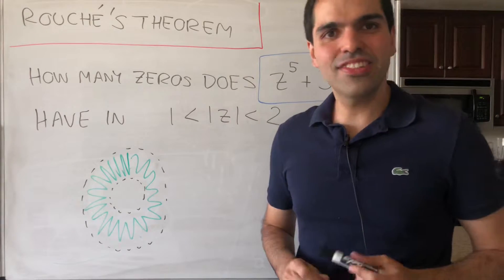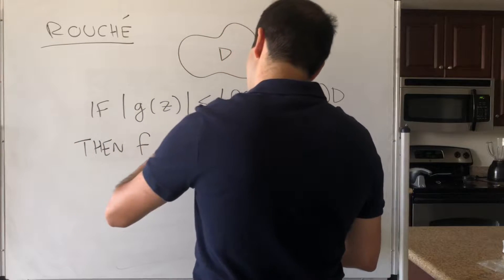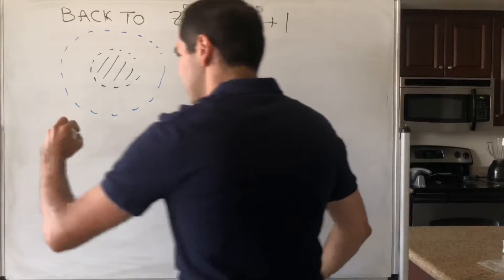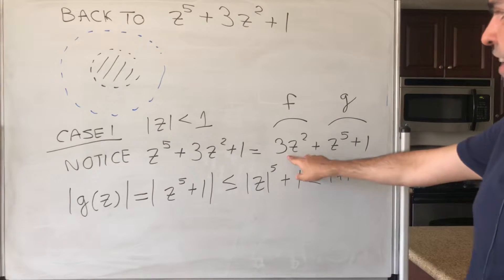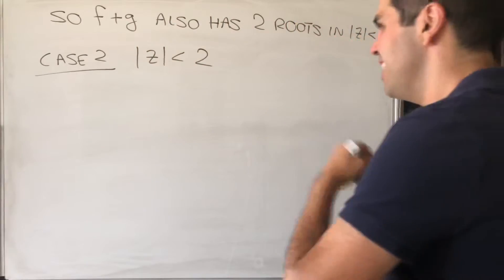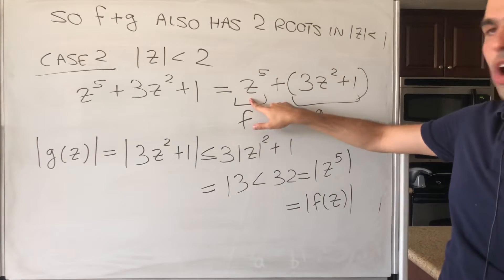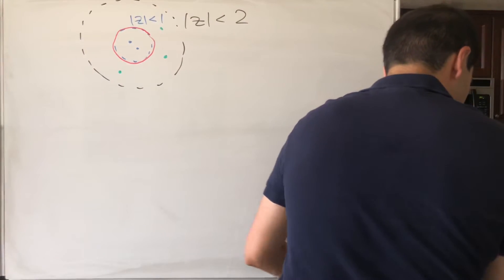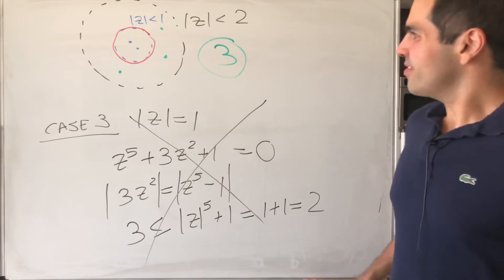How many roots? Rouché's Theorem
Rouché's Theorem

In this video, I cover Rouché's Theorem, which is a wonderful theorem in complex analysis that allows us to find out how many roots a polynomial has inside a region. Enjoy this complex extravaganza!